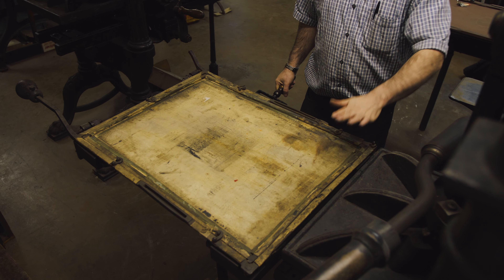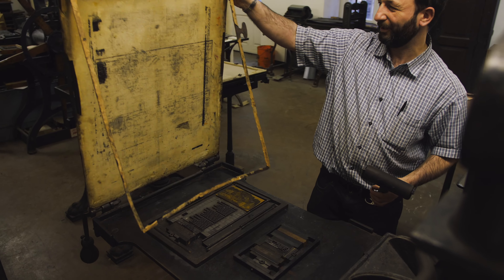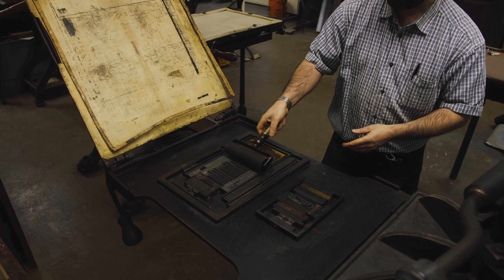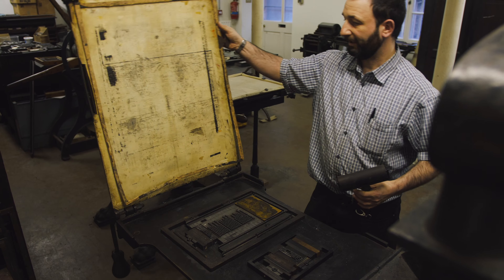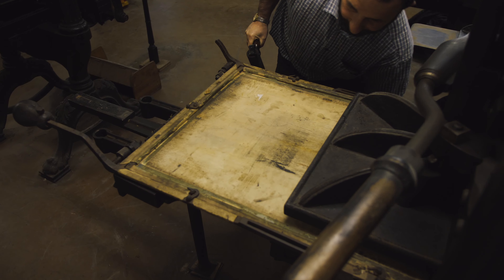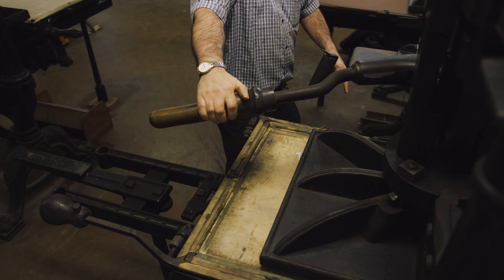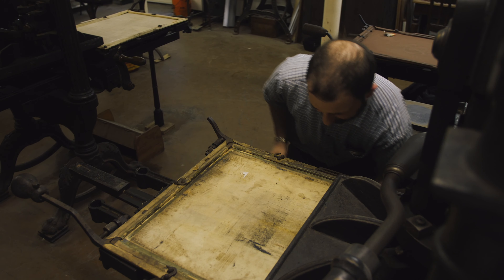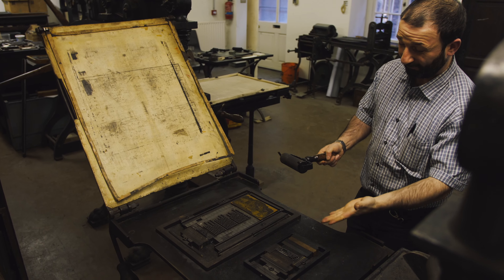The Albion Printing Press of Dun Emer and Cuala Press. Printing House, Trinity College Dublin.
Simon Lang, Librarian of Trinity College Dublin, demonstrates the use of the Albion Printing Press operated by Dun Emer and Cuala Press in the early twentieth century. This video was created as part of The Poetics of Print digital archive, Trinity College Dublin, which explores the private press tradition and twentieth-century Irish poetry.